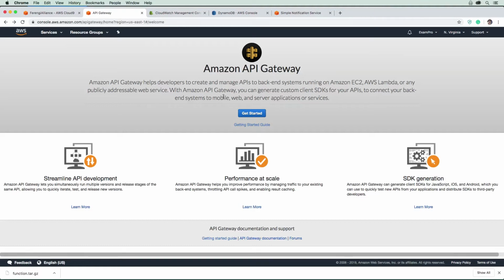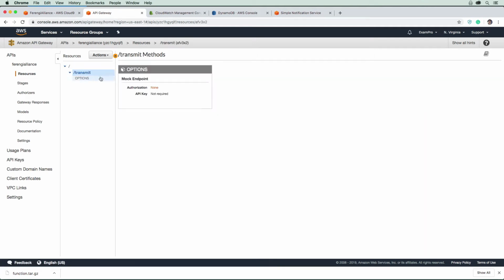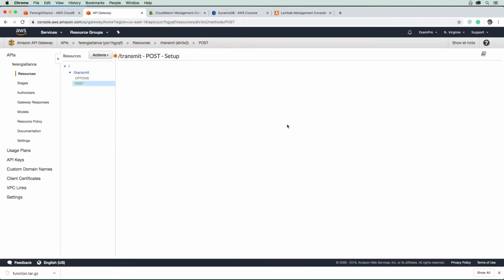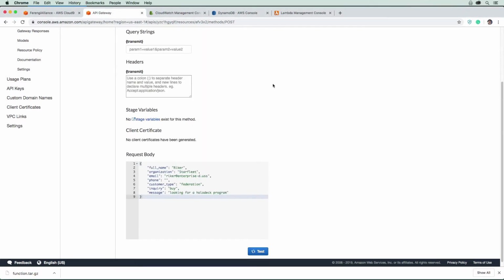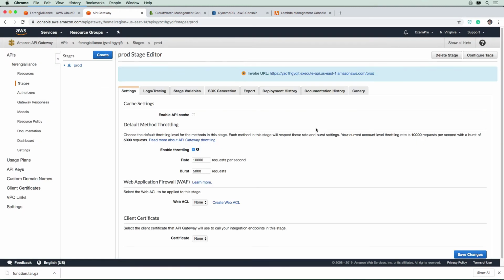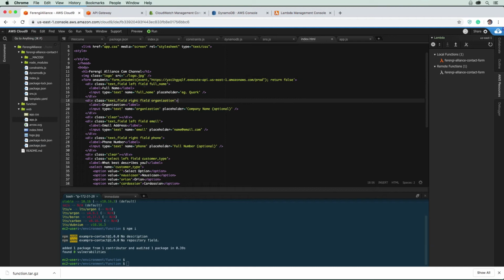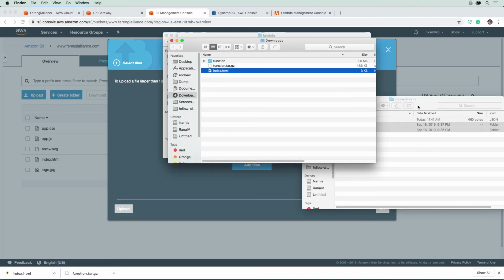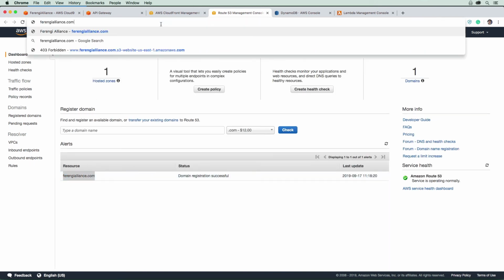Serverless Follow Along - API Gateway